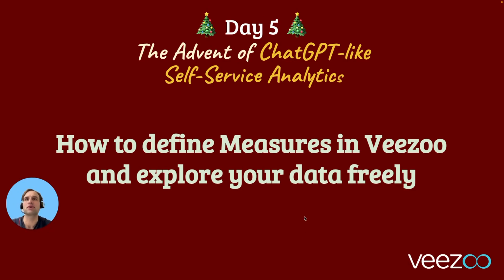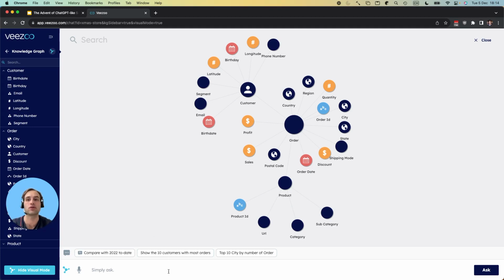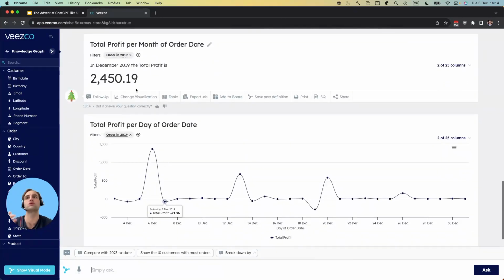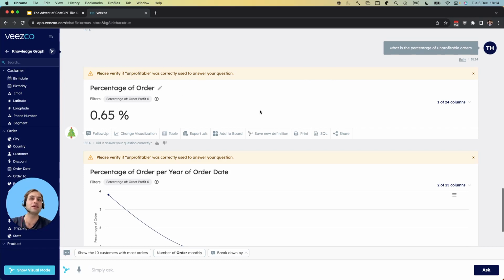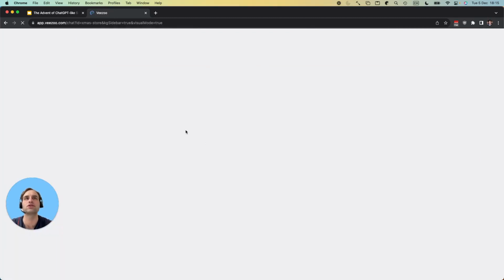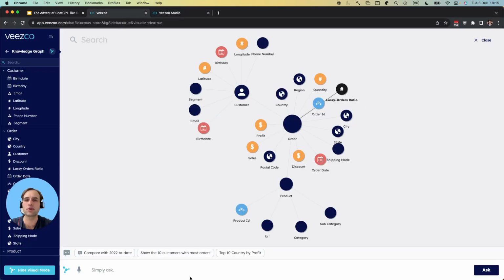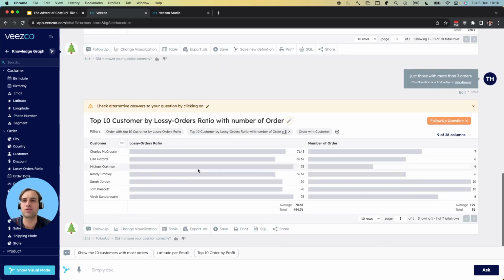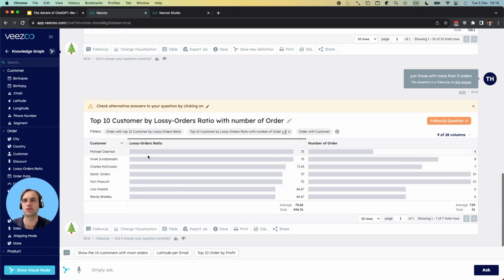How to define measures in Veezoo and explore your data freely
We can define measures in order to simplify asking questions. For example, we can tell Veezoo to interpret "bad orders" as such with negative profit, as defined internally at our company. This allows simply asking "Show me bad orders this week," rather than the more complex, "Show me orders this week where the profit is below zero."